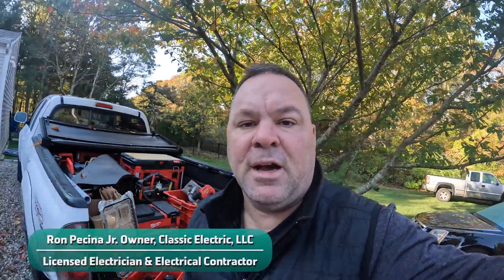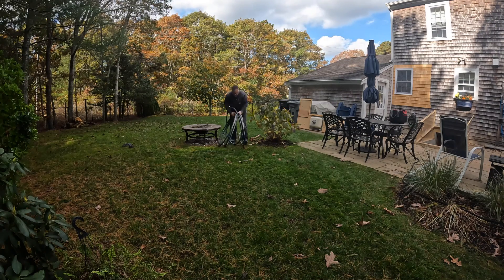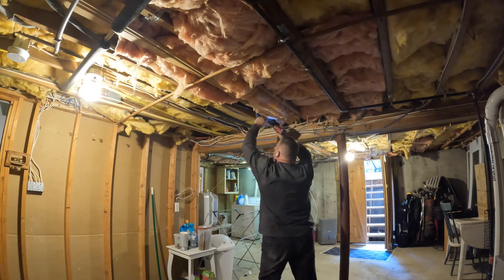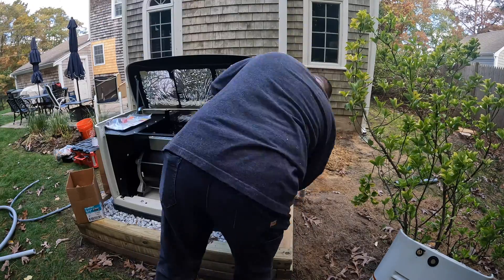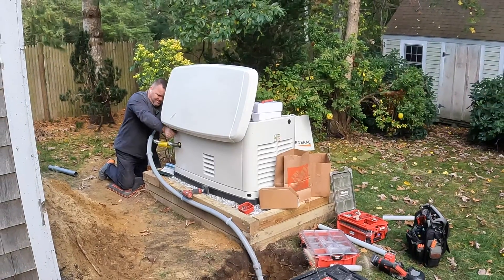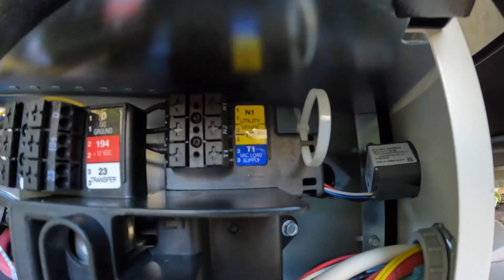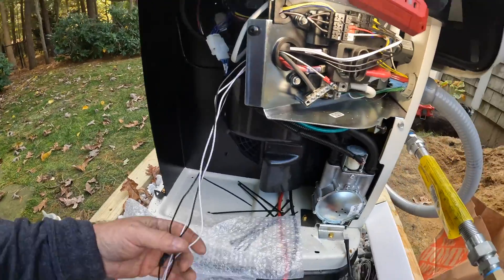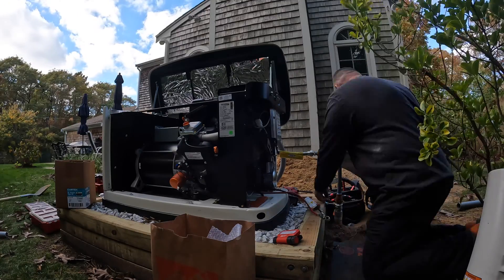Generac 7209 24/ 21 Air-Cooled Standby Generator Part 1 (of 2) | Osterville, Cape Cod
In this video, @electricianron is in Osterville, Massachusetts, wiring a 24,000-watt standby generator on a house for a good friend who’s recently retired. They begin by drilling an oversized hole in the wall to fit a 2-inch conduit and use a PVC LB fitting to protect the cable. They roll out a specific cable assembly for the generator and secure it to the floor joists using PVC straps. The generator is an air-cooled one, so clearance on both sides is important. The speaker talks about the importance of following regulations and permits when positioning the generator. They discuss their experience as a generator dealer and installer, recommending regular maintenance to keep the generator in good condition. They show the wiring process and the installation of heaters for the battery and oil filter. However, due to a gas connection issue, they were unable to start up the generator at the time of filming. The video concludes with a teaser for part two.

Generac Model # 7209 24/ 21 kW
Generac Model # 7101 Air-Cooled Battery Heater Kit
Generac Model # 7102 Air-Cooled Oil Heater Kit

Call your local electric supply house and ask for the all-in-one cable used in this video.

The majority of the work you’ll see on my channel falls under the New Jersey Rehabilitation Subcode. This code allows for existing structures requiring repairs and alterations and deletes sections of the National Electric Code. More information on the NJ Rehab Subcode can be found

Ron Pecina Jr. is a licensed electrician in the state of New Jersey. This allows him to apply for electrical permits, work with live conductors,  remove meters, and disconnect service from the utility company. New Jersey observes the 2020 NEC and the Uniform Construction Code. The majority of the work seen here on this channel falls under the Rehabilitation Sub Code (Chapter 6 of the U.C.C.).

Microphone: DJI Wireless

Editing software: Apple iMovie